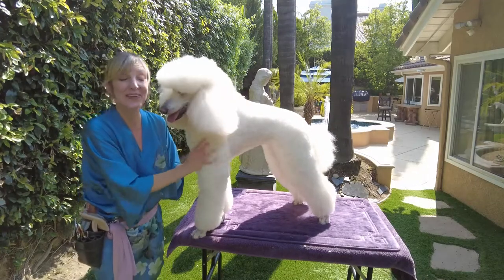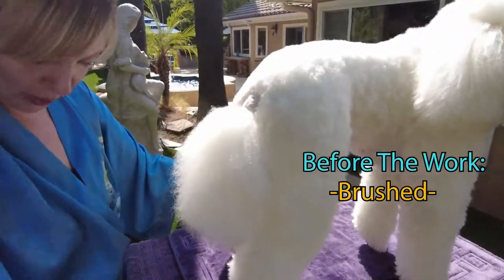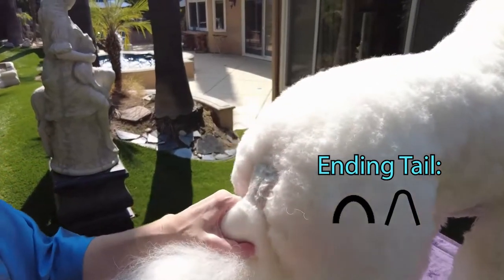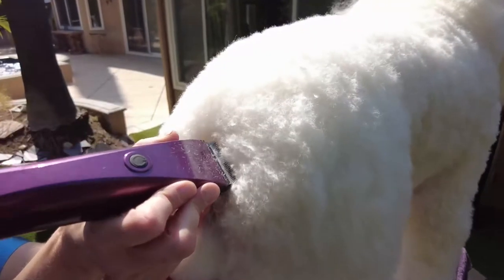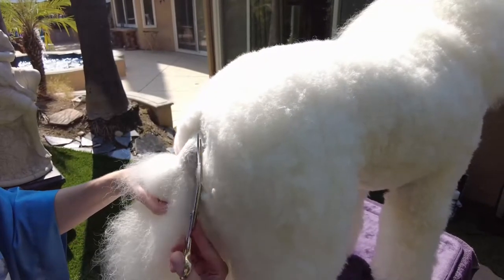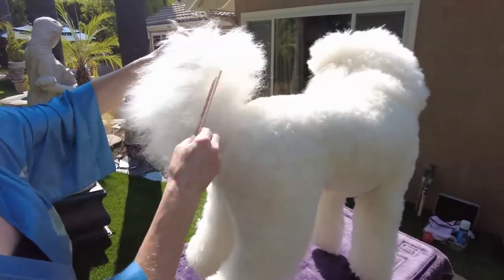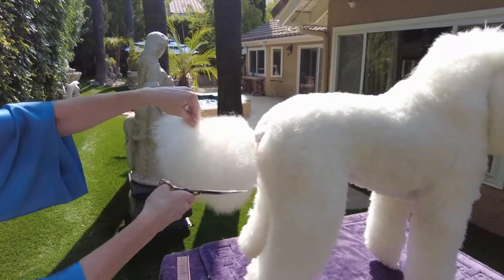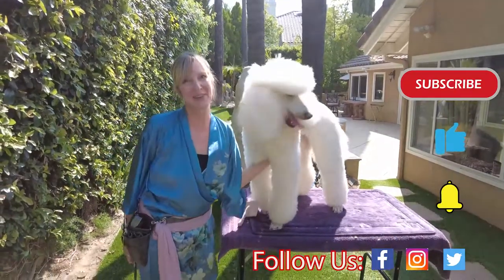How To Band a Poodle Tail - Gina's Grooming - Poodle Series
In this video, we will be demonstrating how to band a poodle tail on a champion poodle show dog.  We will also be going over how to begin to trim a poodle tail to the desired length.  Come join us to watch this poodle eye-candy while learning valuable grooming information!

👉👉👉Wahl Bravura Detail Clipper with 5-in-1 blade

Visit our webpage and read up on our grooming blog for more in-depth pet grooming information!